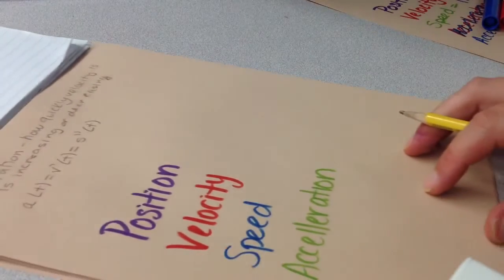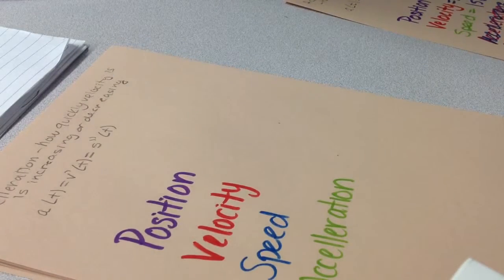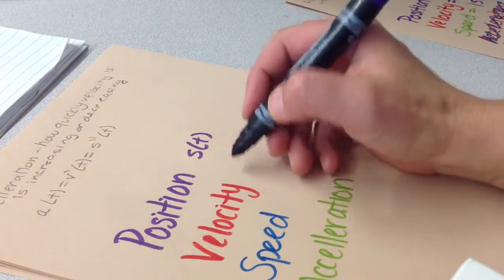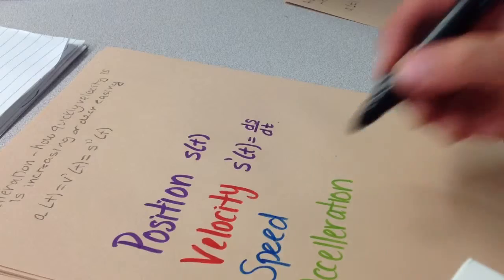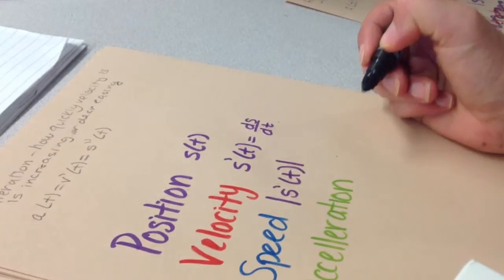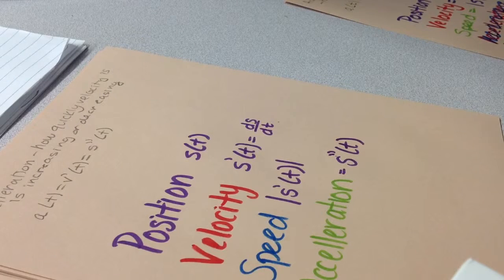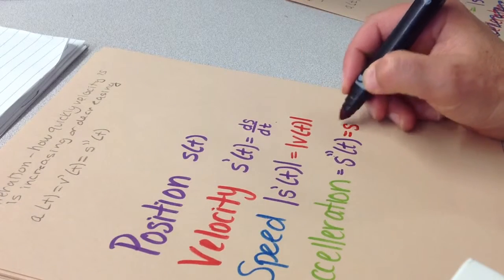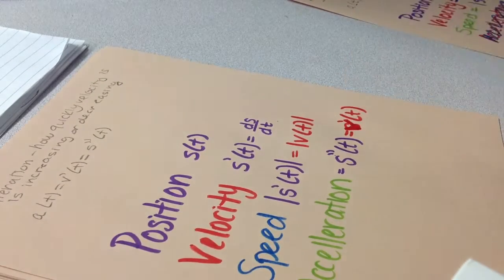Velocity and rates of change 2